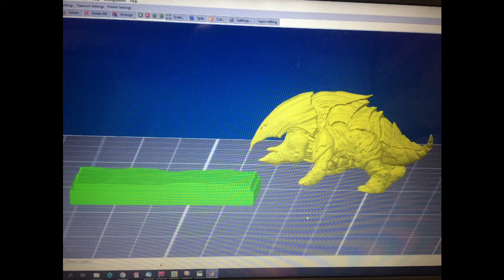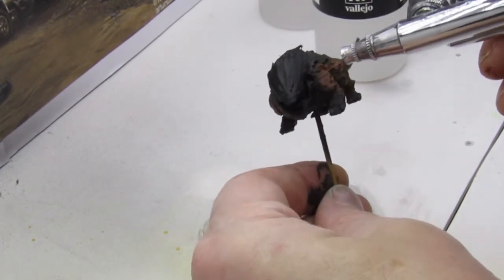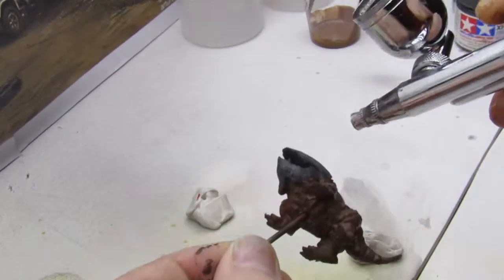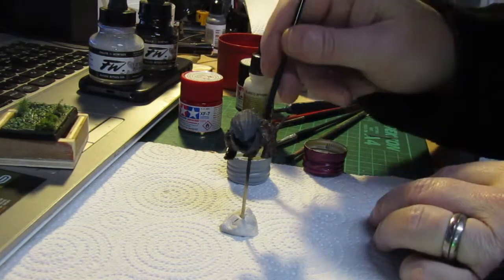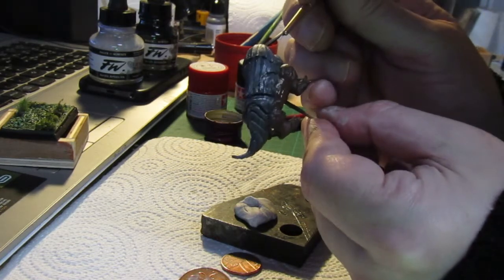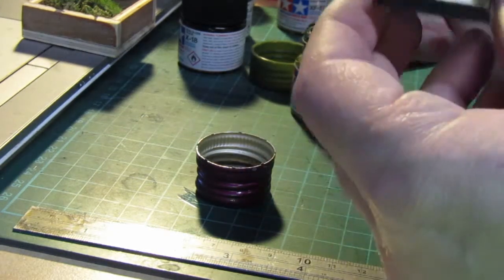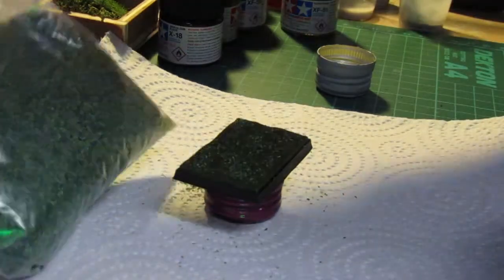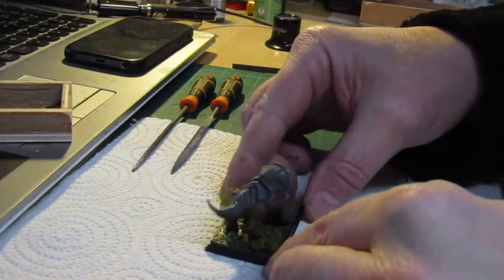Make a bulette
Make and paint a Bulette with a textured base